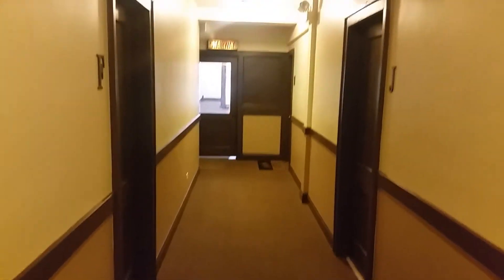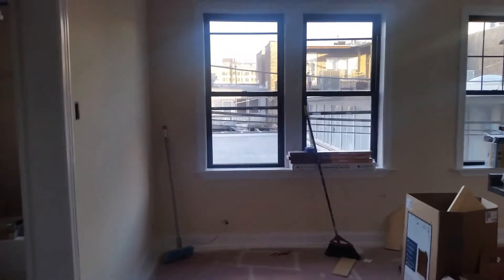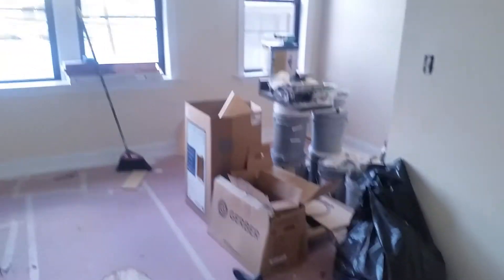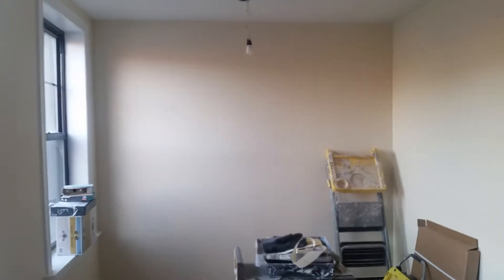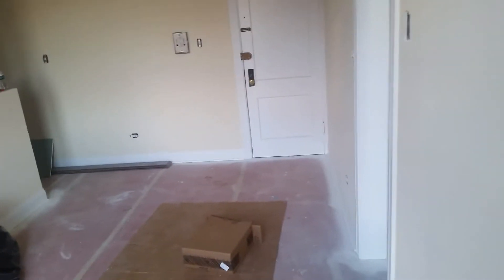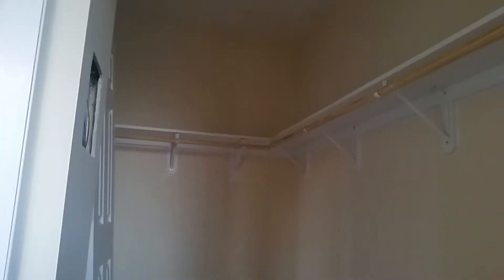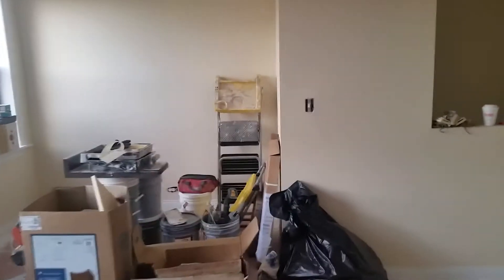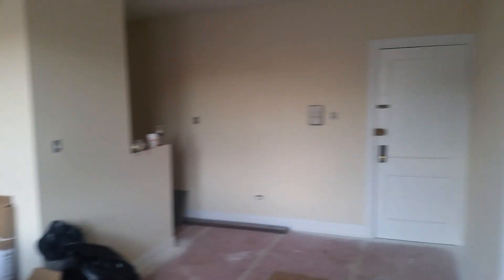818 Diverse J